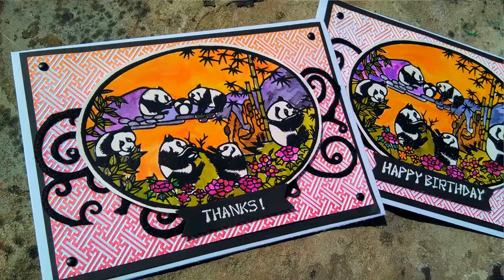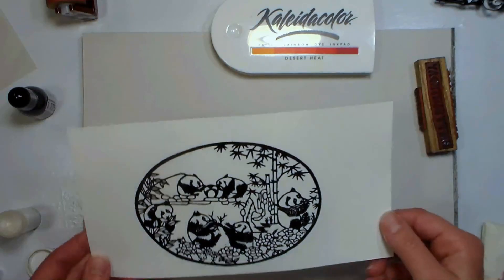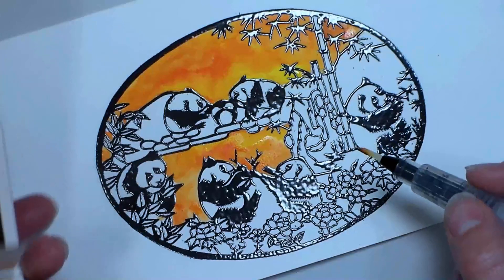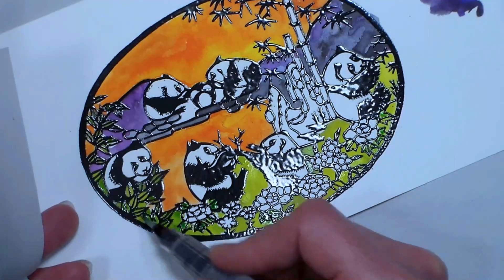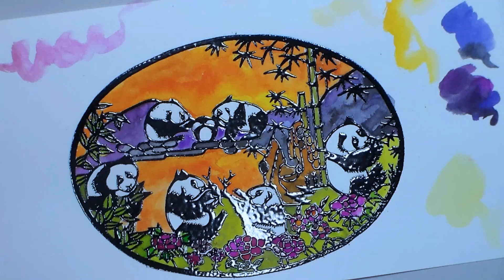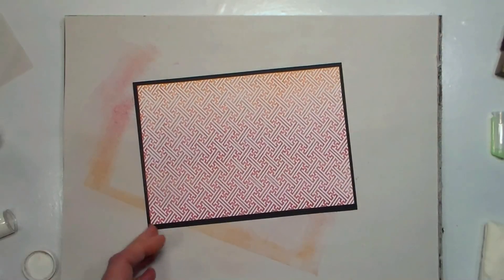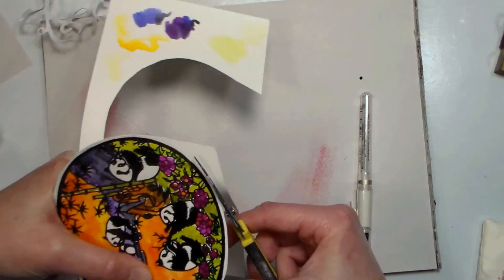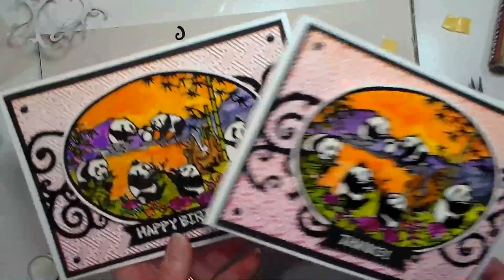Embossed Watercolor Panda Scene: Stamp School!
Embossed Watercolor Panda Scene: Stamp School! This video is packed with techniques using embossing powder, brayers watercolor and more!

Rock a Block Stamp Mounts
Hot press watercolor paper
White Gel Pen
Embossing folder: I use OrientalWeave folder by cuddlebug but I think they are discontnued
(this set of Asian themed embossing folders would also work well)
Embossing powder in white and black
Die cut felt: I think this is discontinued but I found a few similar items
Black cardstock
5"x7" cards & envelope in white
Black mini brads
Black embossing ink
Anti static pouch *or make your own with cornstarch in a fabric pouch
Black embossing pen
4" Soft Brayer
Kalidacolor ink pad
Foam tape
ATG adhesive

Directions:
1. Stamp panda scene with black pigment ink on hot press watercolor paper and heat emboss. Touch up any un inked spots with a black embossing pen and re emboss those areas.

2. Use a waterbrush and watercolor sheets to color the scene. Let dry and cut out oval leaving a 1/8" border.

3. Emboss a 4.5"x6.5" panel of white cardstock and brayer ink on top from a Kaleidacolor inkpad. Mount to a 4.75"x6.75" black card.

4. Adhere die cut felt to embossed panel or wrap ribbon or string around the panel or glue down a lacy die cut for a similar effect.

5. Attach stamped panel with foam tape, stamp sentiment on black, cut out and adhere that too with foam tape.

6. Attach brads in the corners and adhere this panel to a 5"x7" card using ATG adhesive or double stick tape.